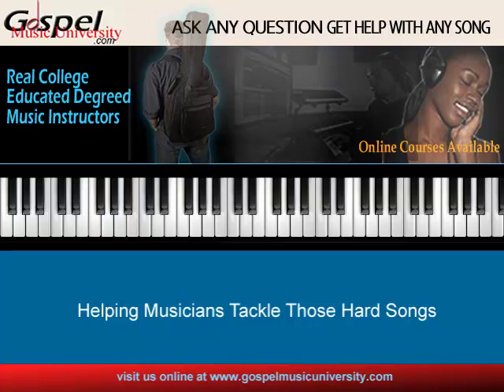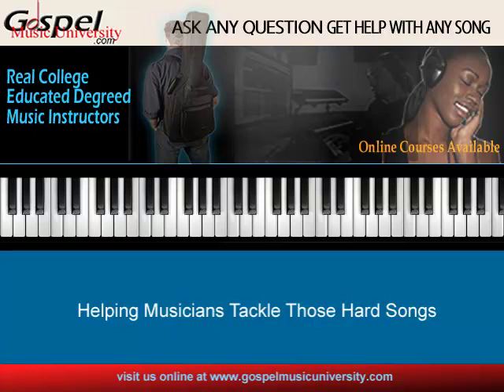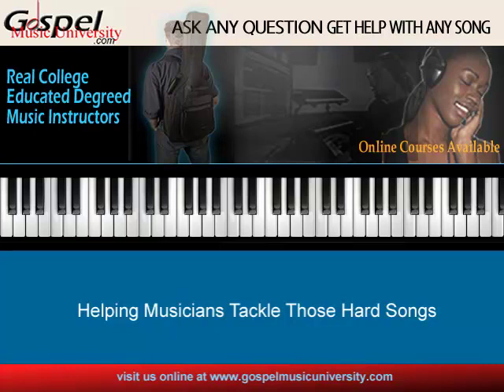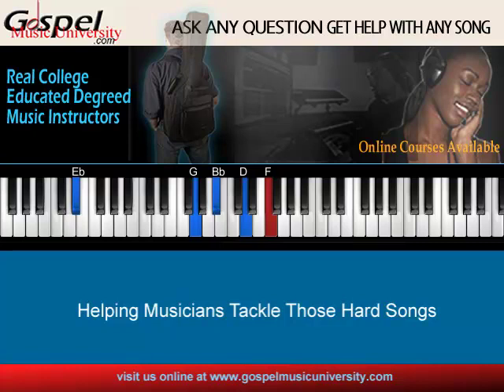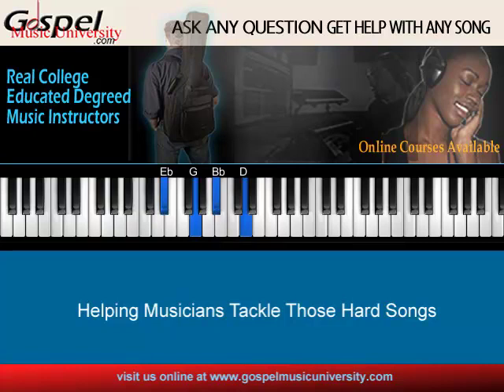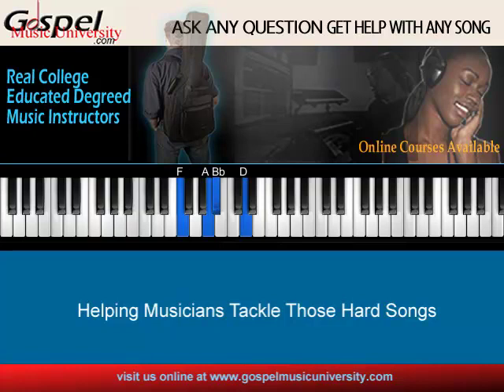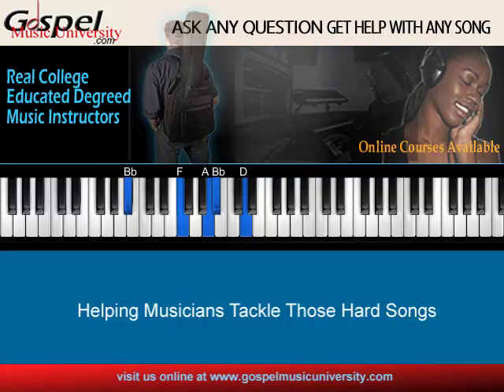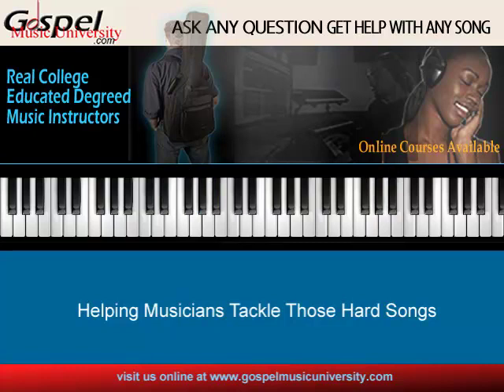Lesson 4 - Left Hand Chords and soloing